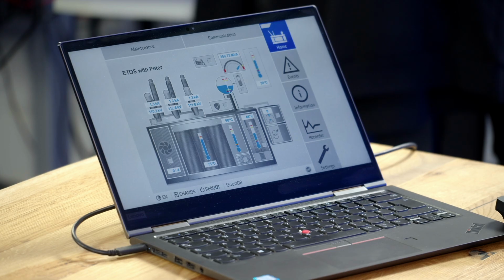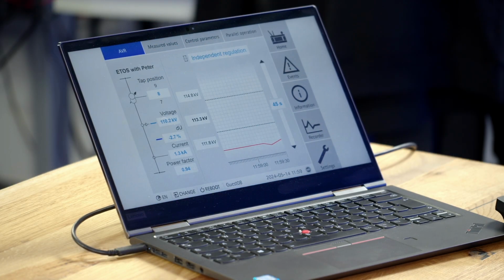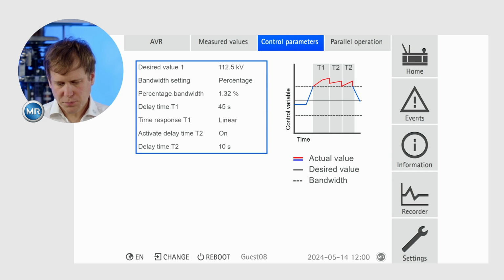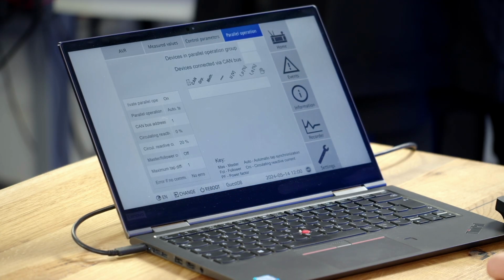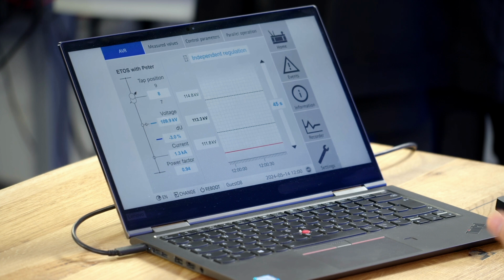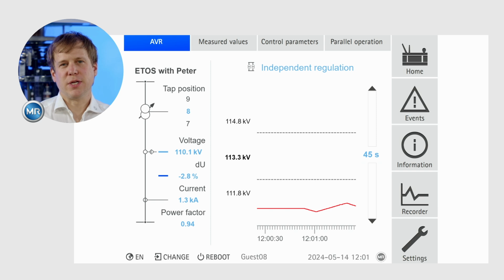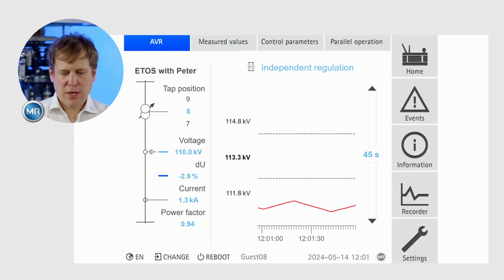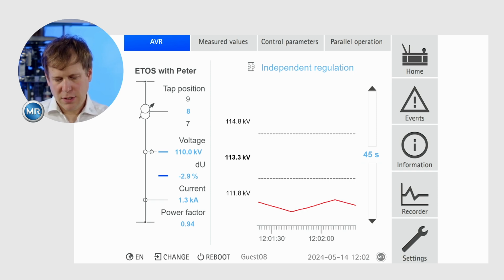ETOS® Next Steps 17 - AVR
The Automatic Voltage Regulation - fully integrated in ETOS®.